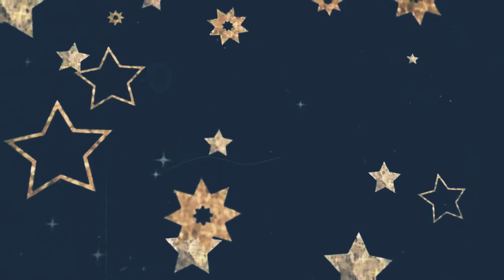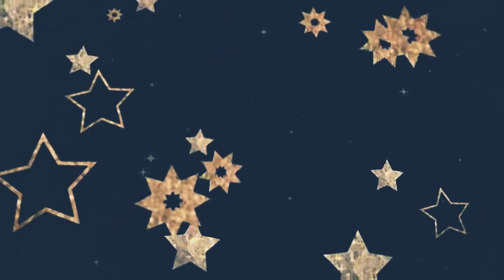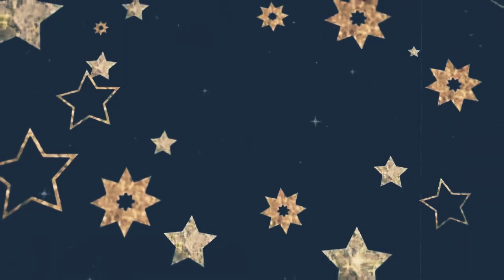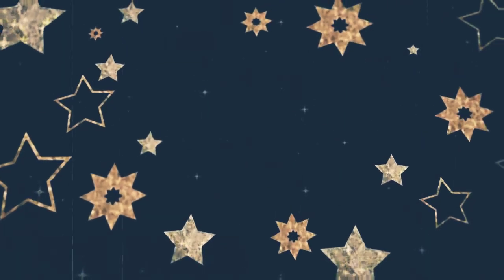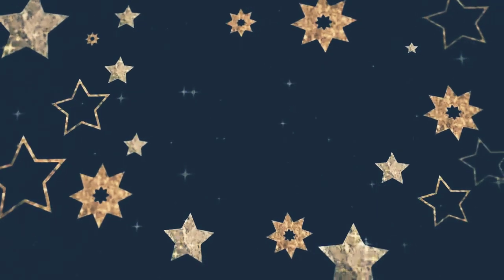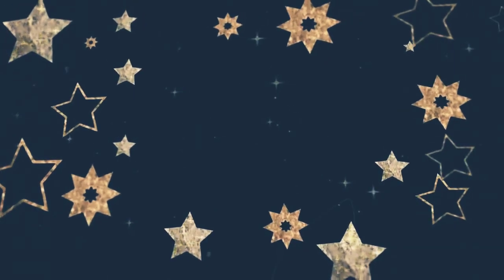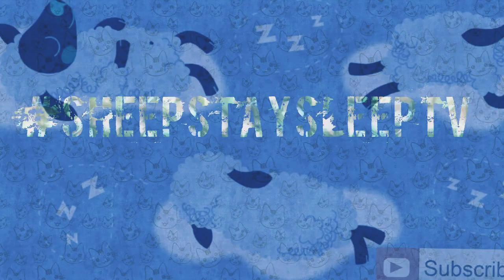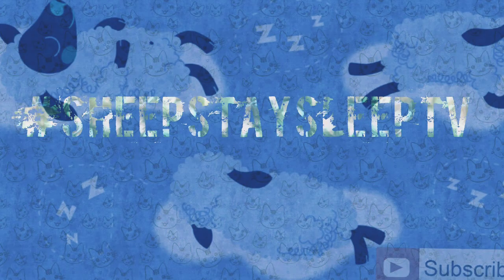My Channel Is Being Shadow Banned!!